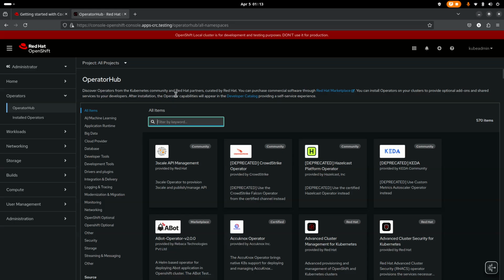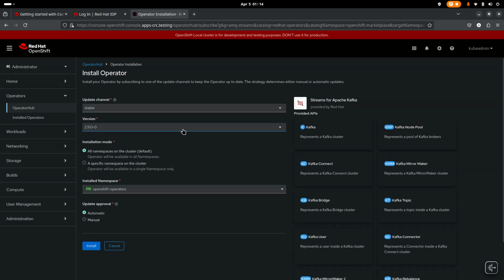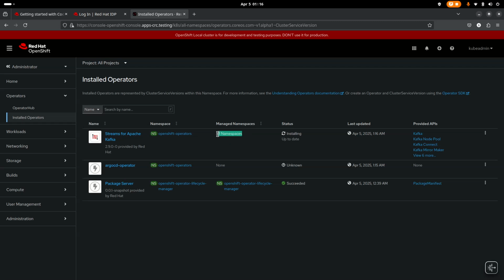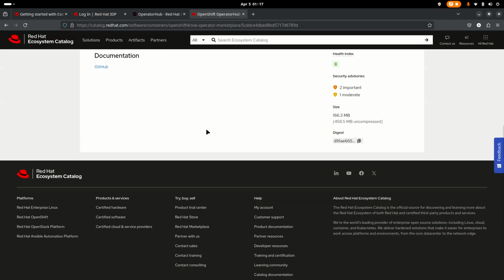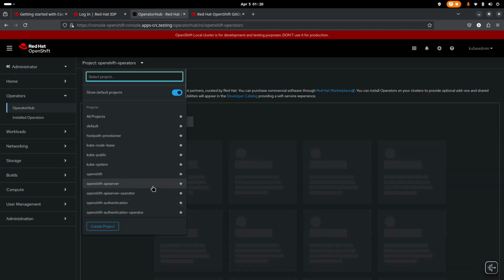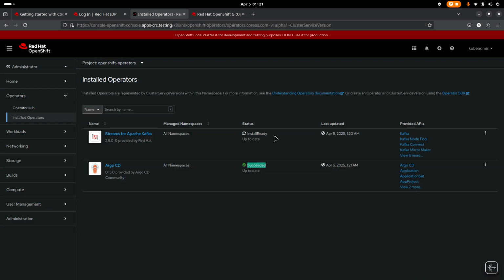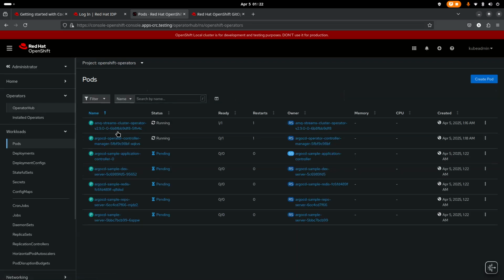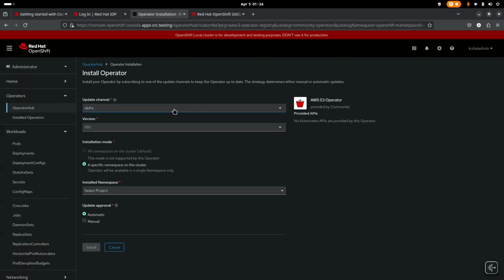How to install Operators in Openshift crc using operator hub!